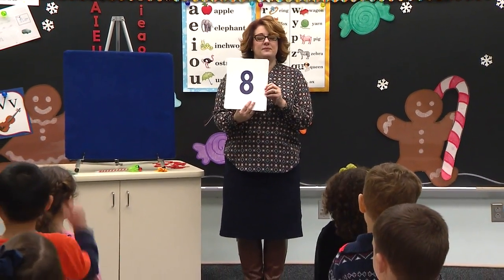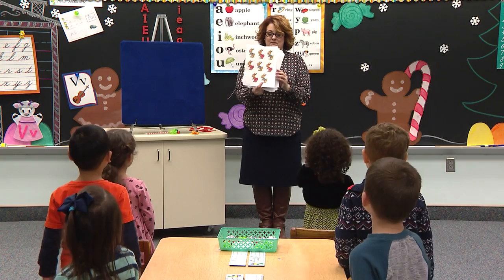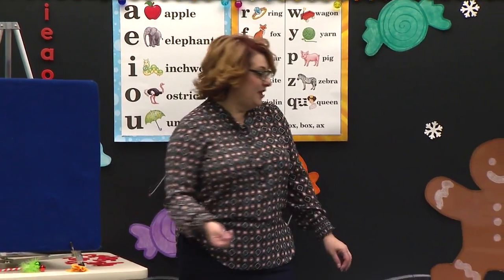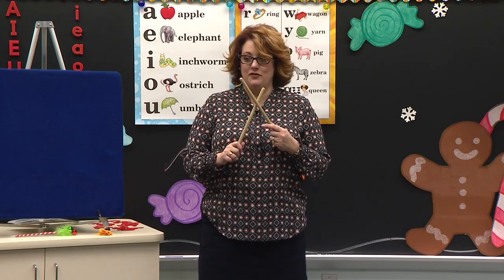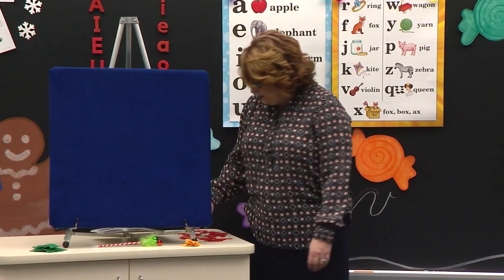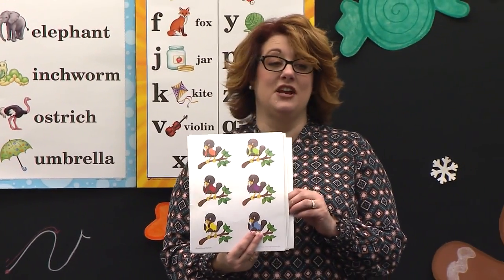LESSON 73 ABK K4 8 NUMBERS L73